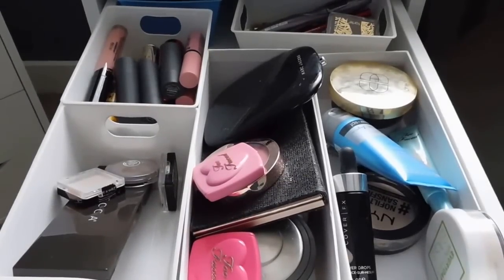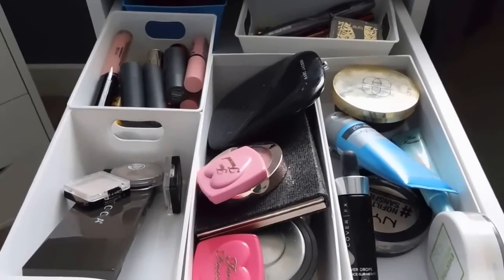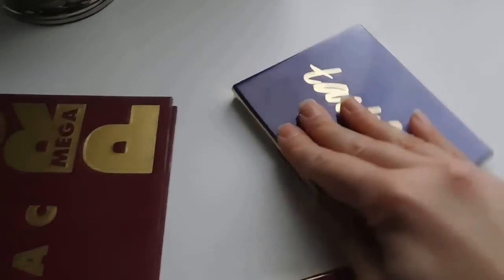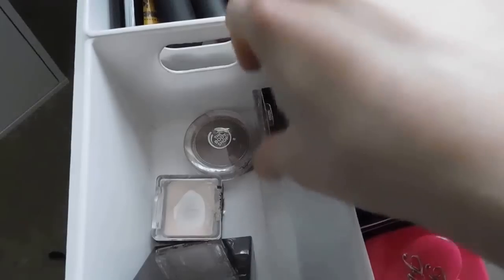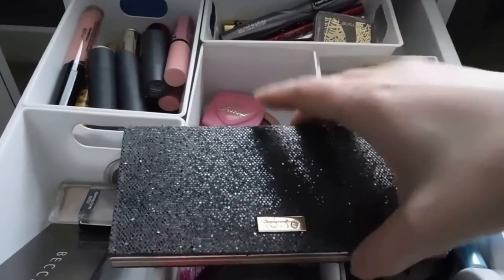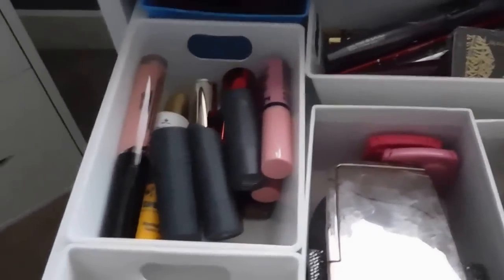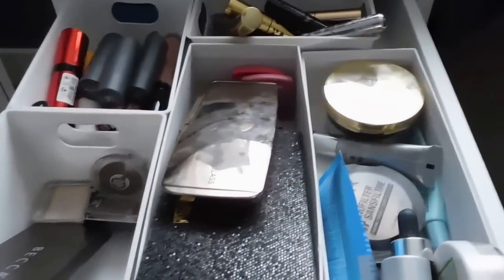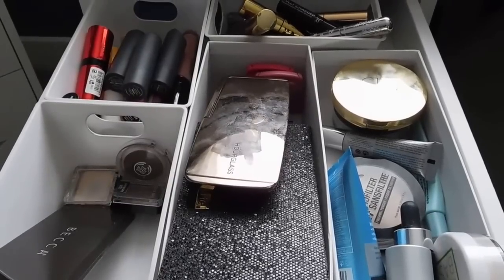Let's Shop My Stash: My Latest Beauty Basket!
Thank you for taking the time to watch my latest Shop My Stash! This daily makeup drawer really helps me cycle through my makeup.

Find me on Periscope: MrKongsMom